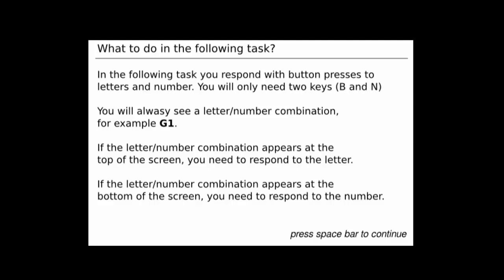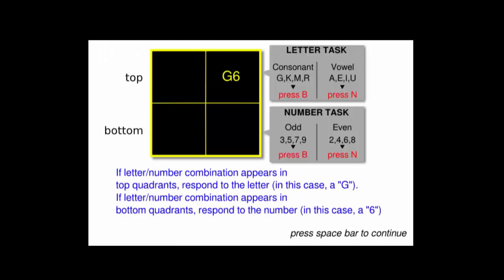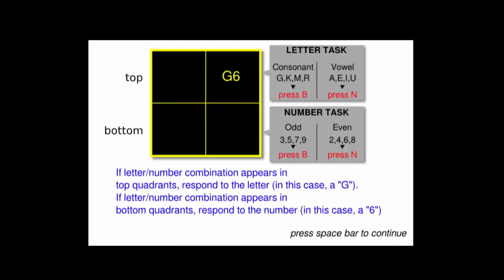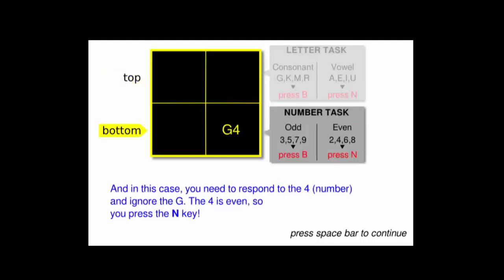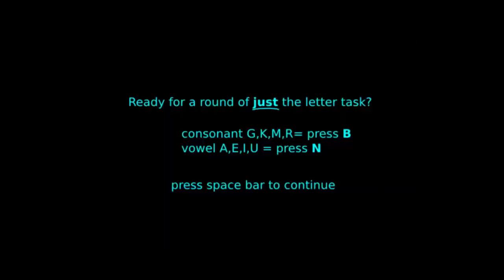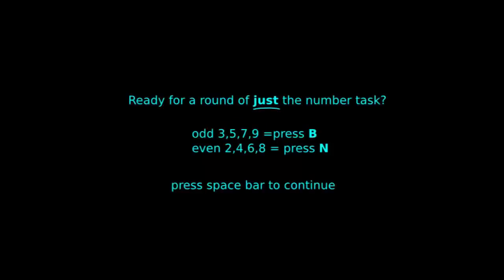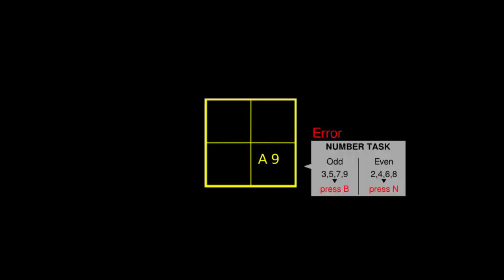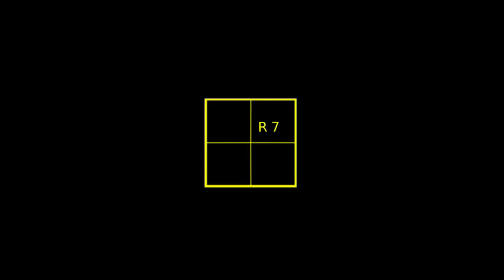Multitasking Task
This is a description of the multitasking task along with the information needed for Cognitive Psychology 405.